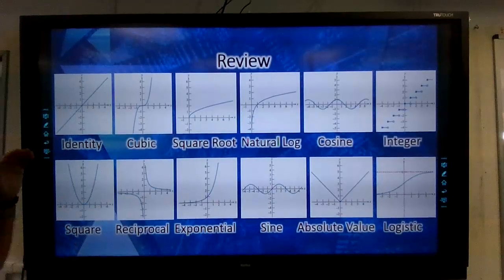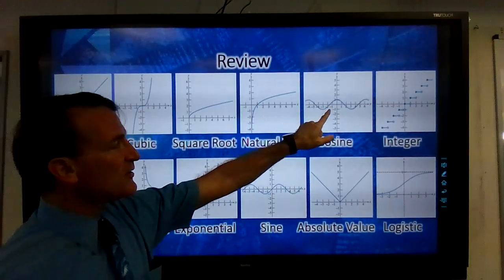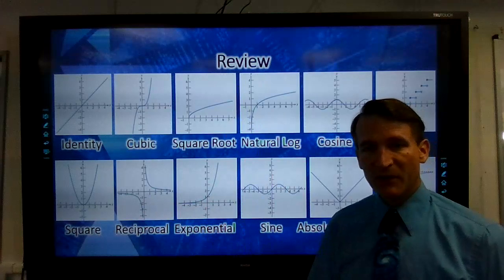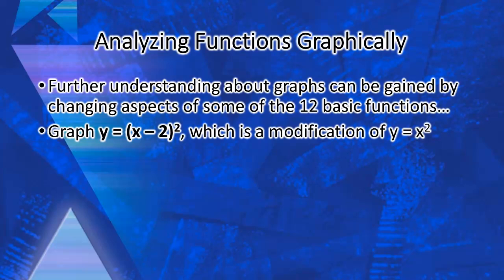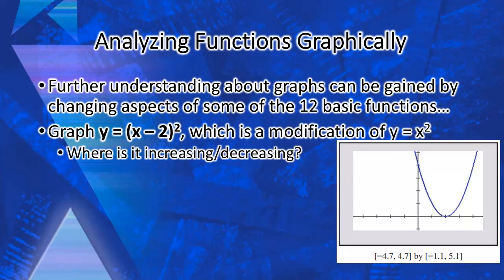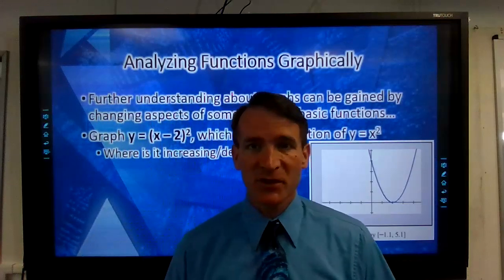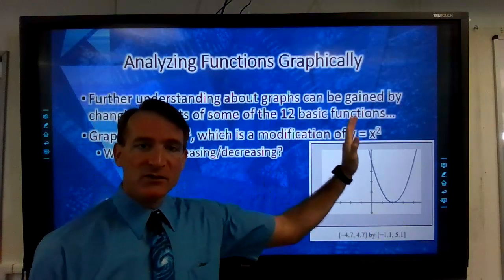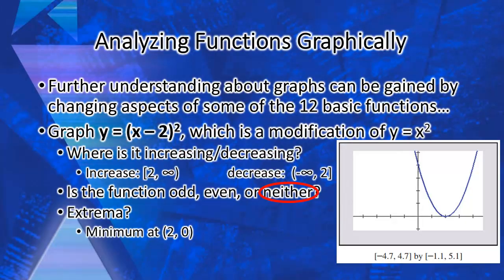AP Precalculus 008 (1.3c)